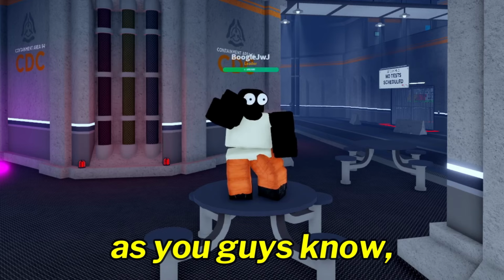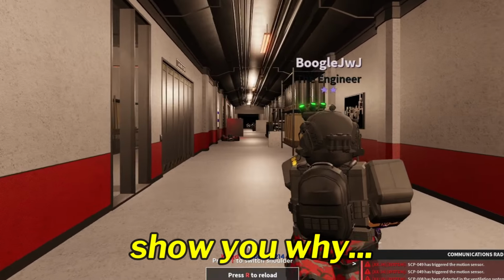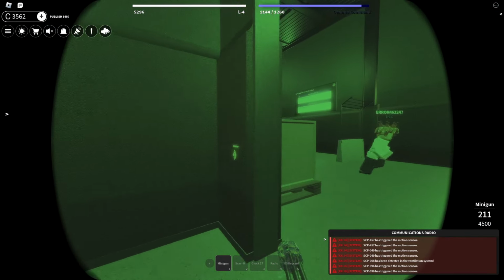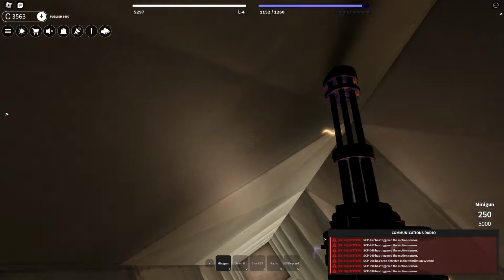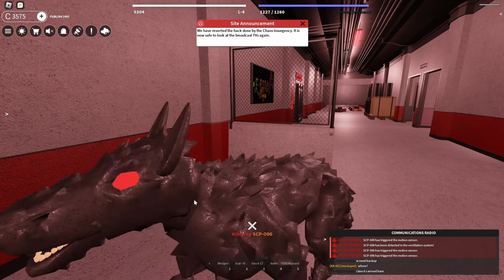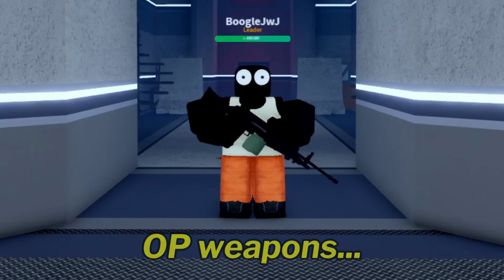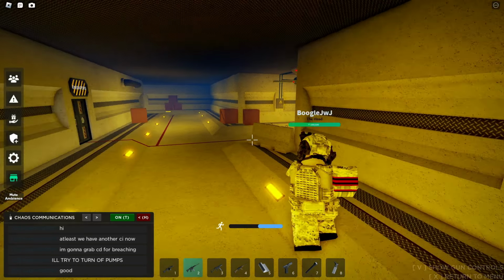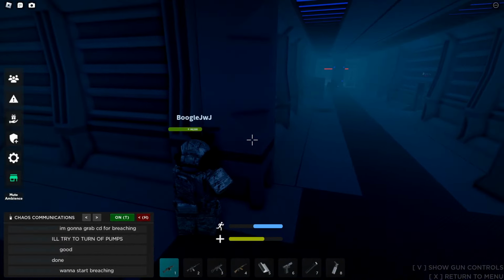So I Abused OP Weapons in SCP Roblox...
imagine spending robux in a lego roleplaying game just to have a better weapon... couldn't be me... surely...

Become a JwJer today!

Timestamps:

Intro: 0:00 - 0:18
SCP Roleplay: 0:20 - 5:44
SCP Site Roleplay: 5:48 - 12:28
Outro: 12:30 - 12:48

Game name:

Game #1: SCP: Roleplay
Game #2: SCP: Site Roleplay